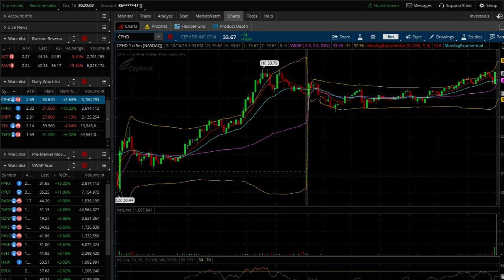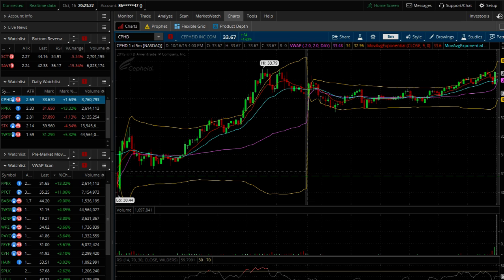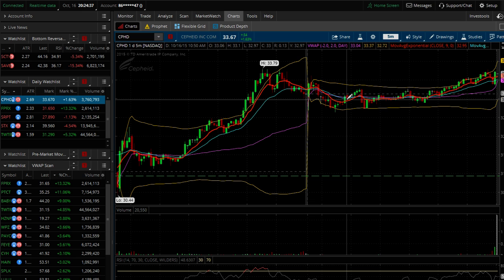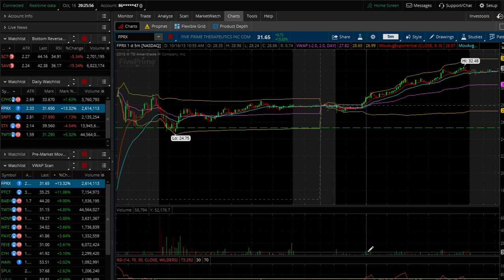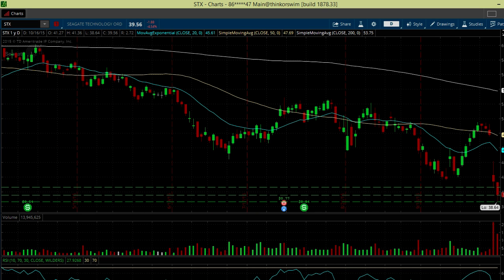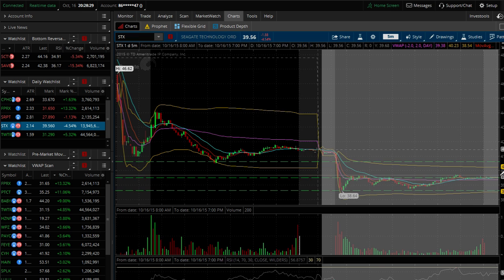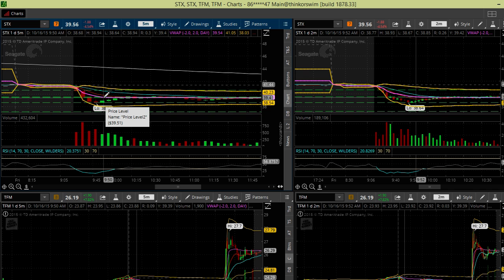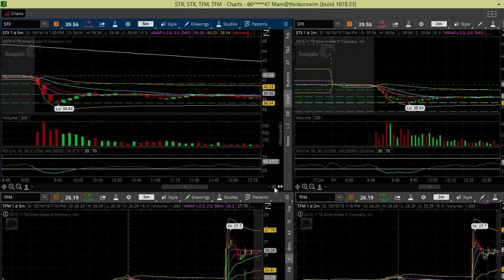Daily Recap 10/16/2015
Recap of STX trade and watchlist